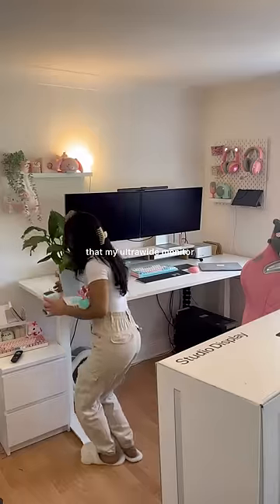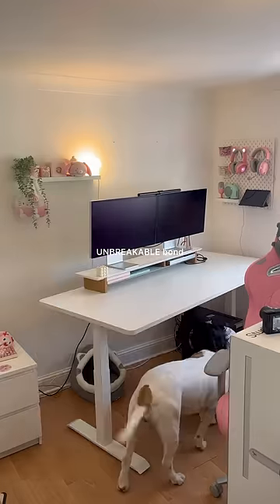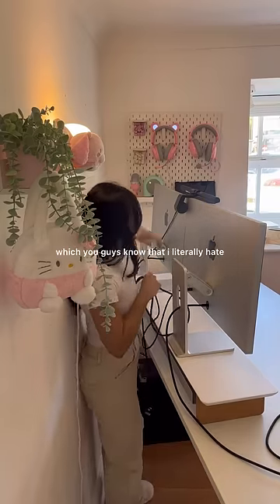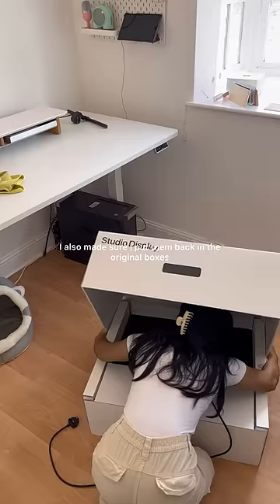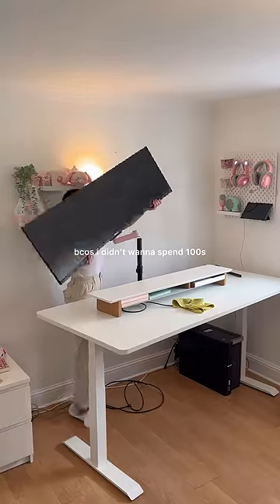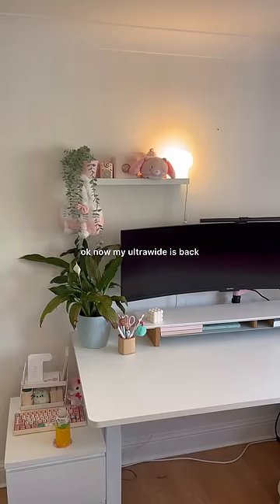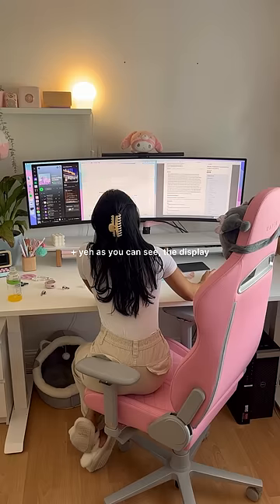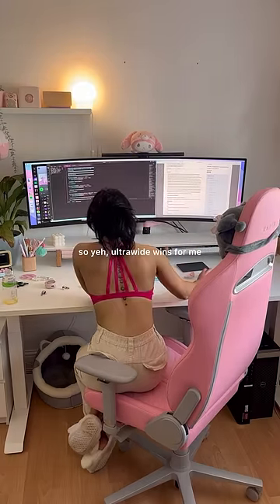adding an ULTRAWIDE monitor to my set up 🫣